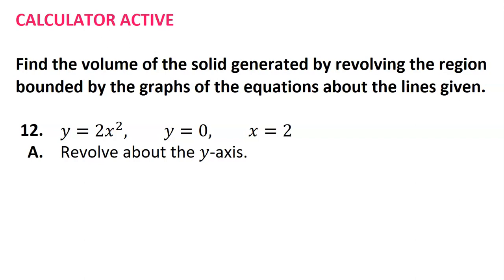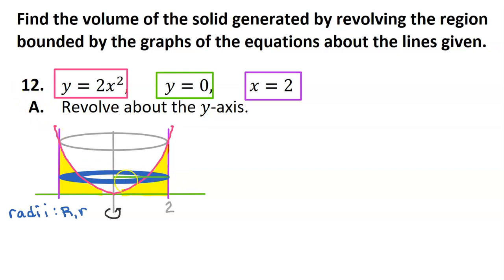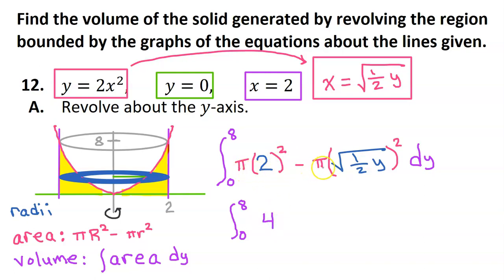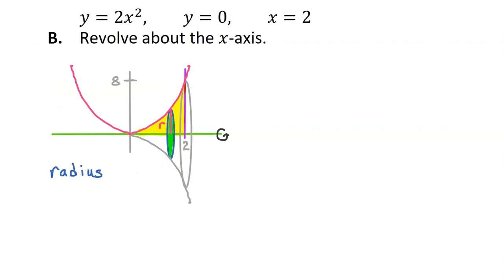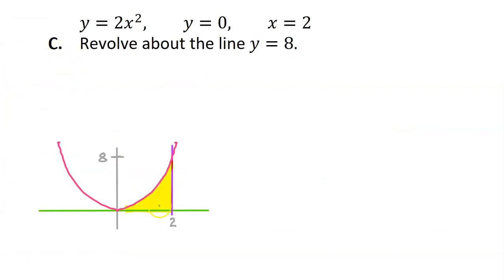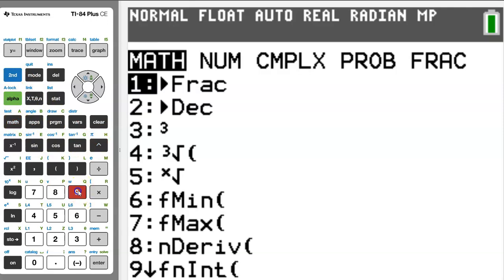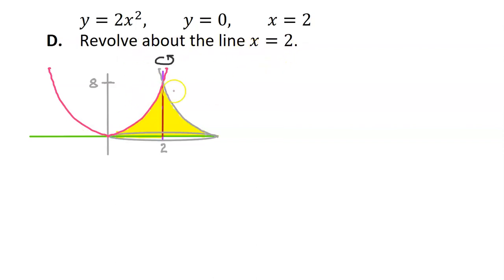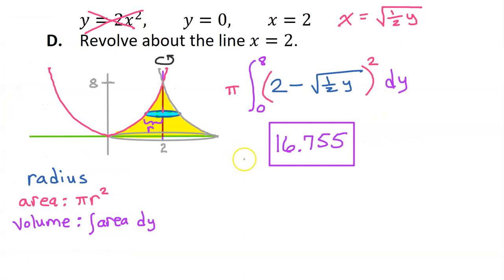8.4A Find the Volume of a Solid of Revolution Using Discs and Washers